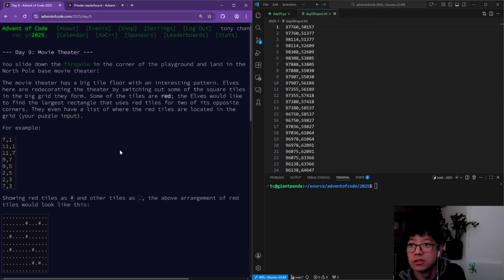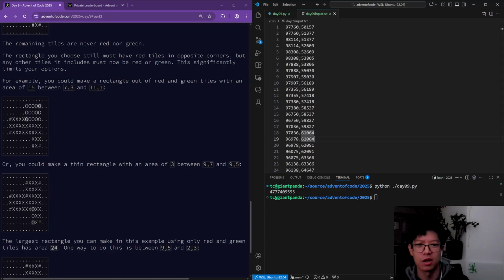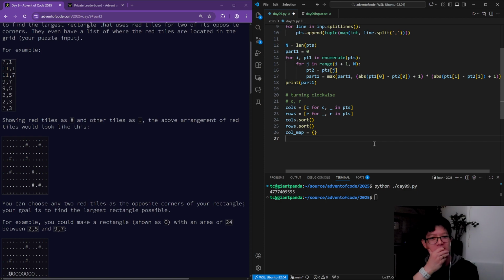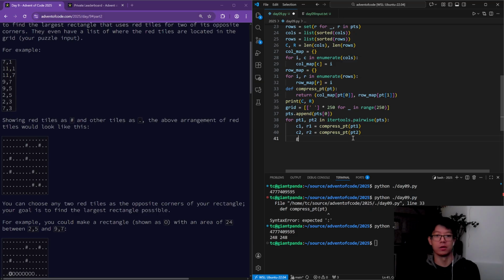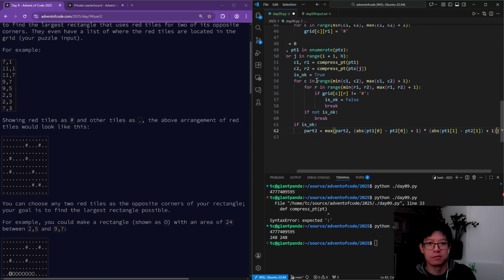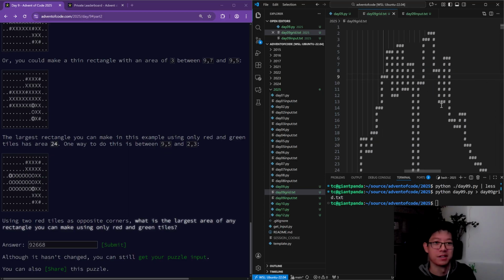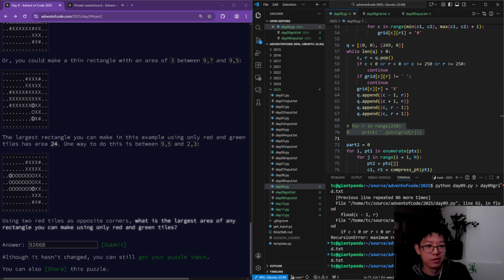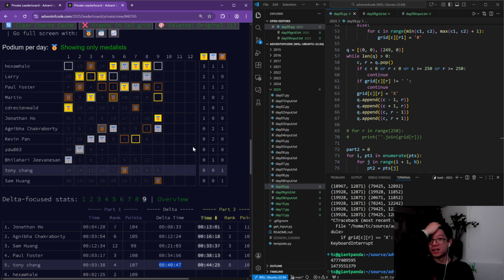Advent of Code 2025 day 9 of 12 - python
Live solve in python